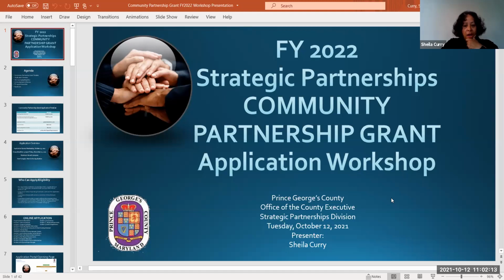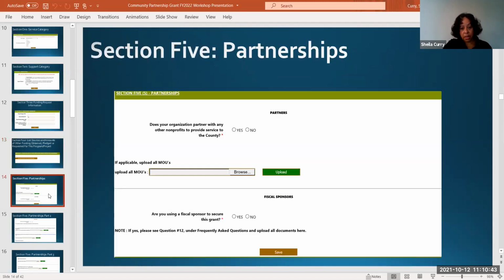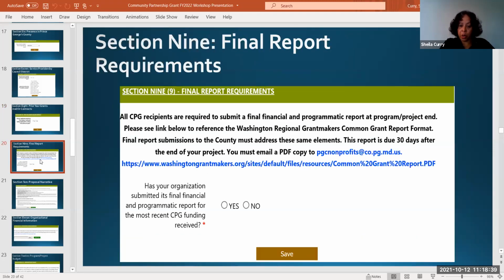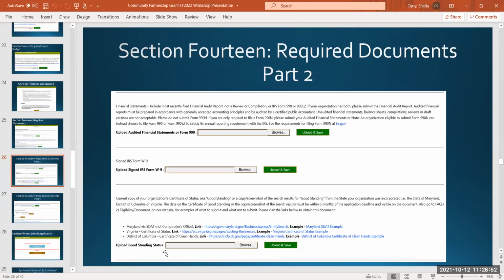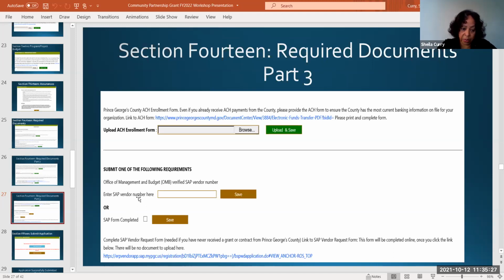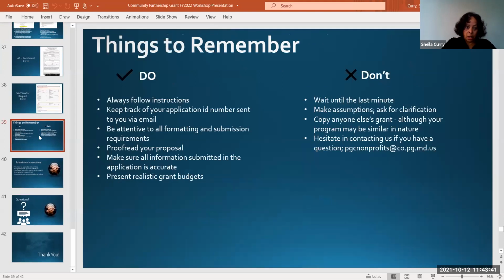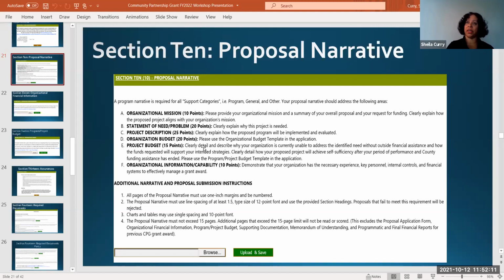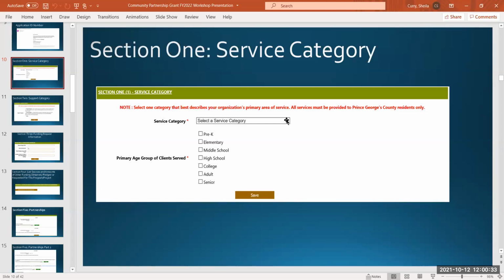Community Partnership Grant Workshop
Located in the heart of the Baltimore/Washington corridor, Prince George's County borders Washington D.C. and is just 37 miles south of the city of Baltimore. Encompassing almost 500 square miles, Prince George's County has an urban atmosphere that still manages to provide a scenic and peaceful place to live, work, and play.